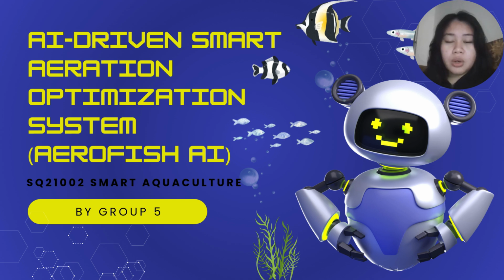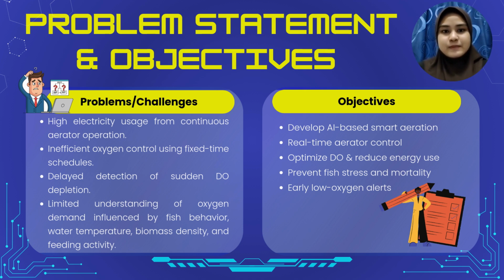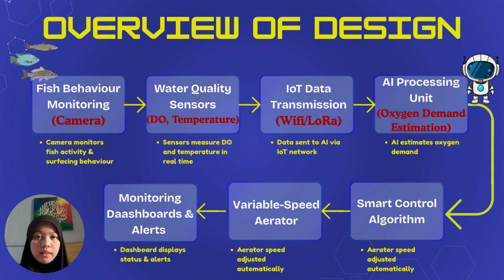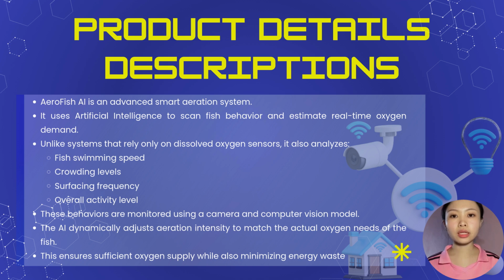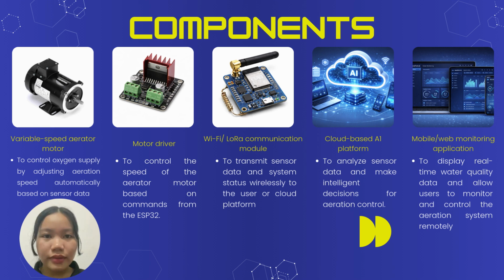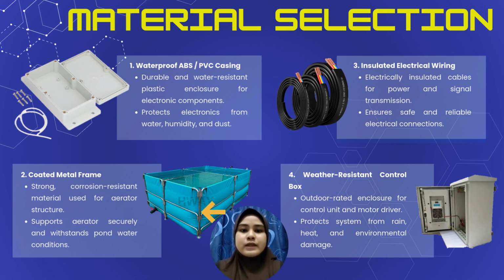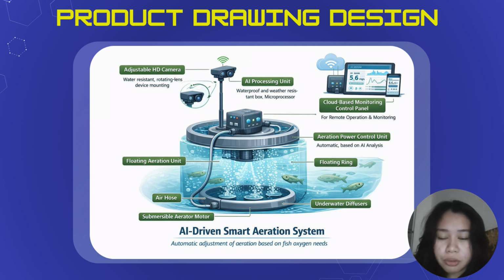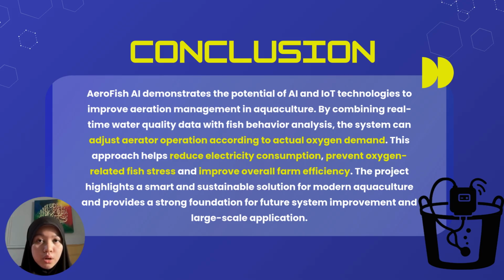SQ21002 Mini Project - Aerofish AI (Group 5)